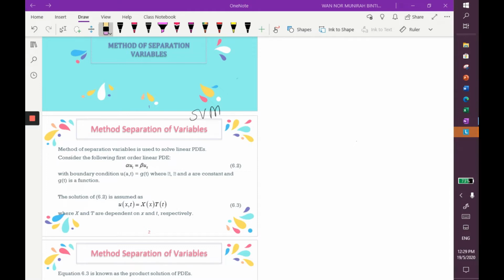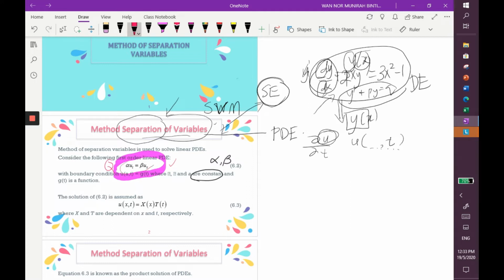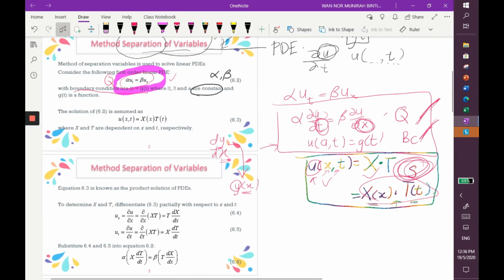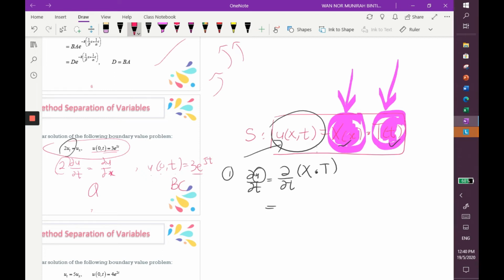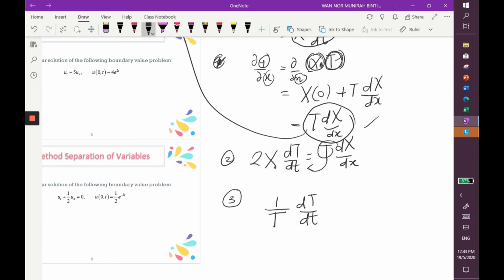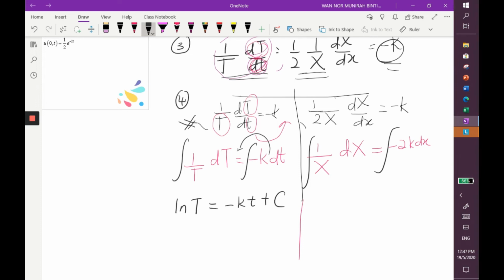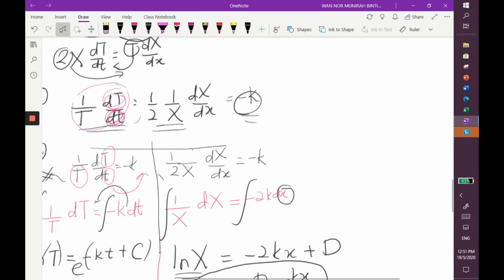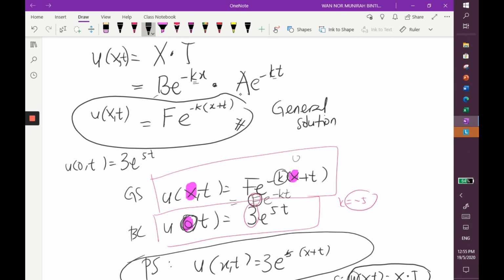Chapter 5 PDE Part 2 Separation of Variables Method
Here, i will discuss about the method used to solve for PDE, SEPARATION OF VARIABLES METHOD.

At the end of this video, you should be able to solve for a PDEs where it involves only first derivative at both sides of the equation.

Good luck.
and..

Love & Hugs,
TeachMuniAriffin
Category